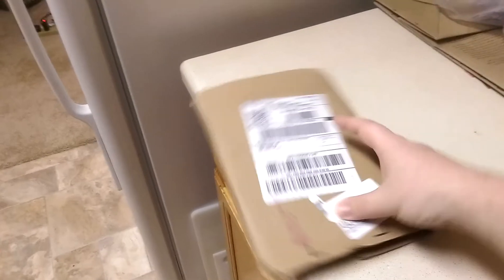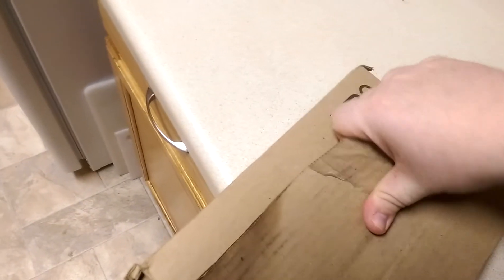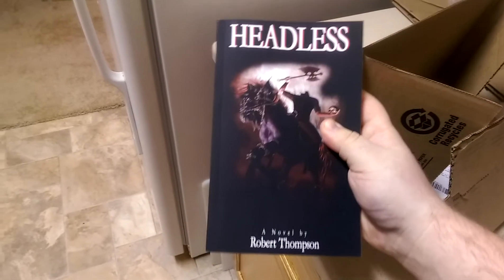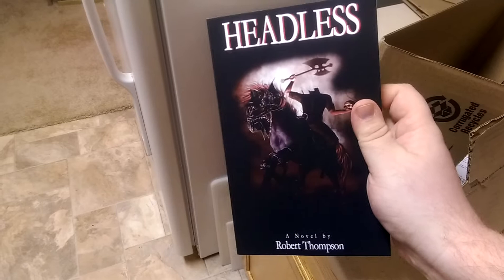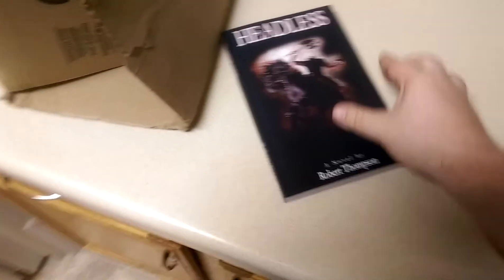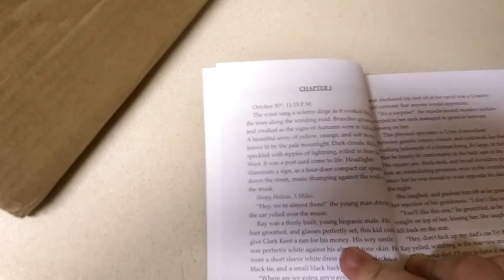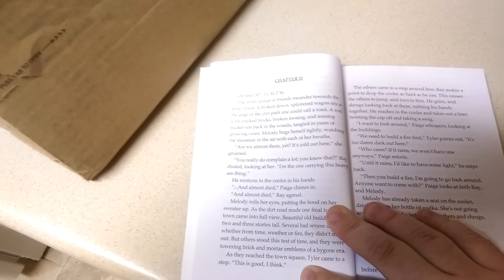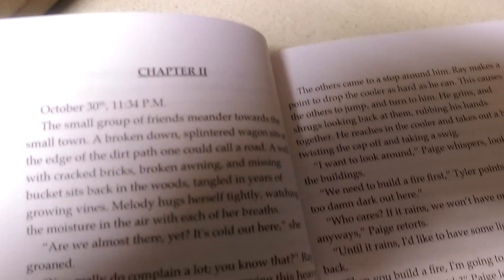Headless Unboxing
Opening my first paperback novel...